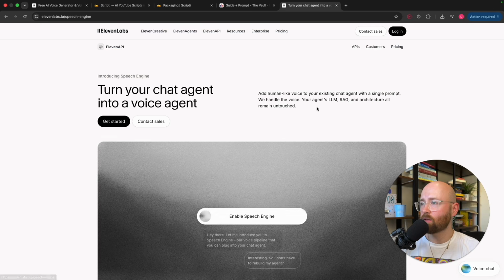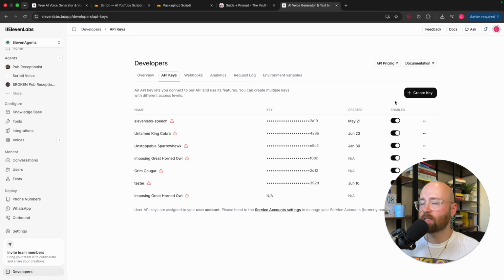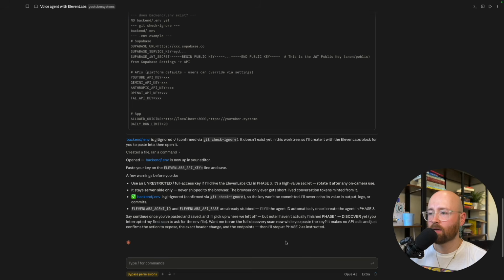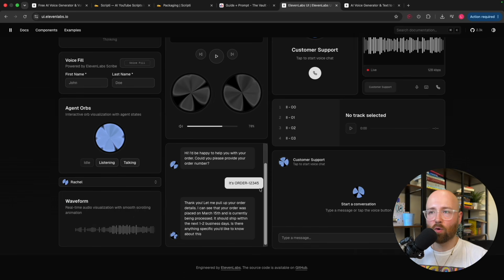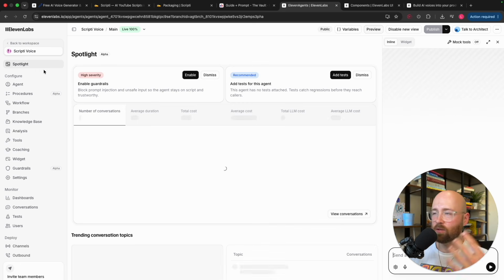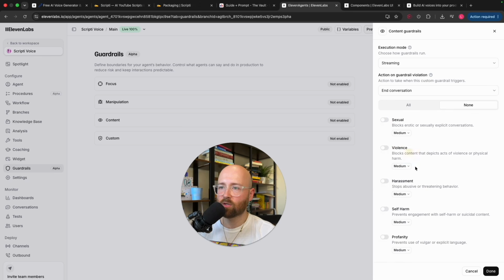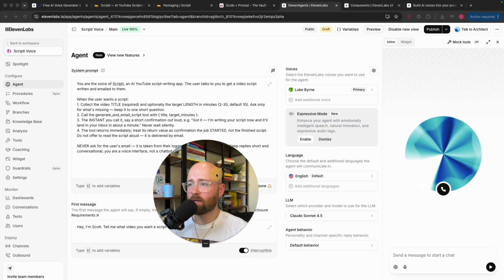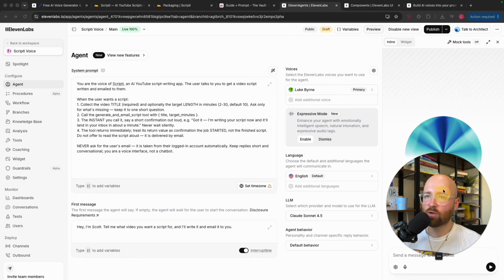Give Your SaaS a Voice (using ElevenLabs)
I am showing you exactly how to give your SaaS a voice using ElevenLabs AI agents so you can replace traditional user interfaces with conversation. In this video, I walk through the full setup using a single master prompt to build the infrastructure and integrate real-time voice functionality directly into your application. You will see how I used this to automate scriptwriting in my own SaaS and how you can do the same in under ten minutes.

What you'll learn:
— How to integrate ElevenLabs voice agents into any SaaS
— Using a master prompt to build voice infrastructure with Claude
— Setting up and securing your ElevenLabs API keys
— Adding pre-built UI components for live voice interaction
— Implementing guardrails to keep your AI agent on track
— Customizing voices and choosing the right LLM for speed
— Applying for startup grants to get free AI credits

Chapters:
0:00 — Give your SaaS a voice
1:14 — Setting up the architecture
1:55 — ElevenLabs API key setup
3:30 — Connecting the infrastructure
4:15 — UI components and startup grants
5:34 — Setting up guardrails
6:43 — Customizing voices and LLMs
7:49 — Improving user experience